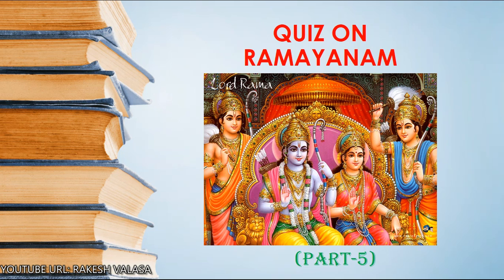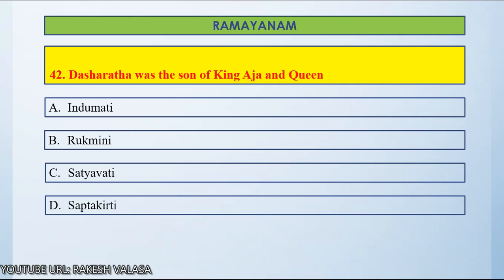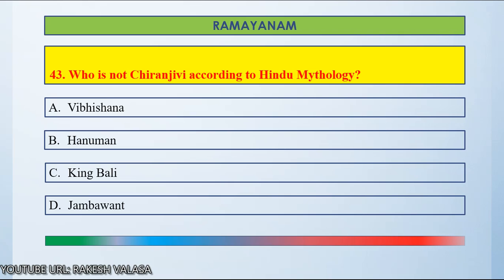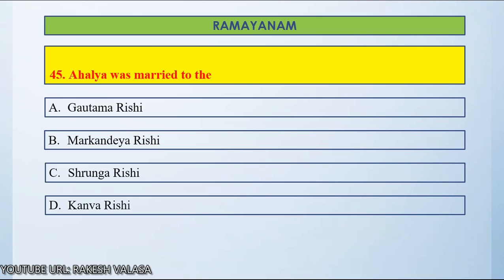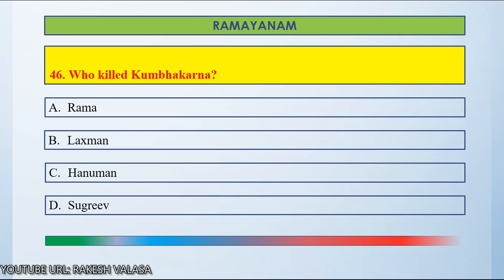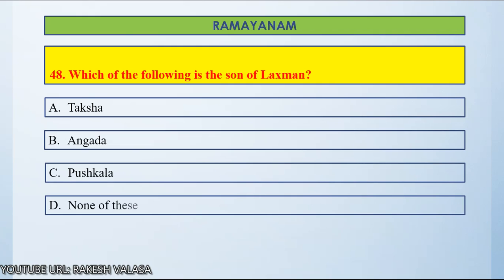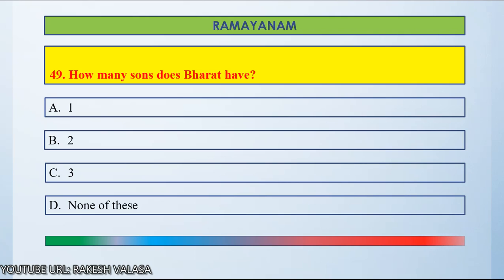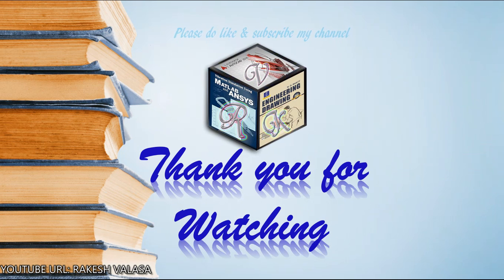QUIZ ON RAMAYANAM, PART-5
GENERAL SCIENCE MCQ to download and install AUTOCAD Software OF MATERIALS AIDED DESIGN AND AIRCONDITIONING DESIGN MECHANICS AND HYDRAULIC MACHINERY Manufacturing and Industrial Engineering of points of straight lines-1 of straight lines-2 of planes of solids-1 of solids-2 of solids projections projections drawing MSE-1 drawing MSE-2 drawing ESE drawing BITS aided analysis lab (FEM LAB) Engineering element methods methods in engineering QUESTION PAPERS WITH SOLUTIONS TEXTBOOK LINKLink Vibration by V.P. SINGH Vibration by S.S.RAO of Materials by R.K.BANSAL DESIGN by R.S.KHURMI and J.K.GUPTA STARTED WITH MATLAB BY RUDRAPRATAP MECHANICS by A.K.TAYAL PLANT ENGINEERING by R.K.RAJPUT CONVENTIONAL ENERGY SOURCES by G.S SAWHNEY LAB RECORD LAB MCQ WITH KEY MANUAL Element Methods Textbooks analysis textbook of machine elements textbook